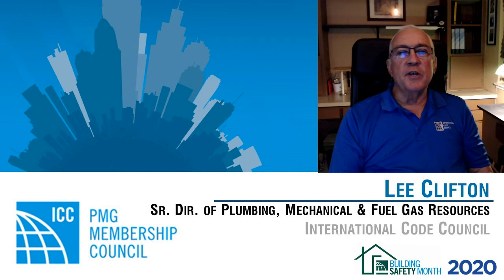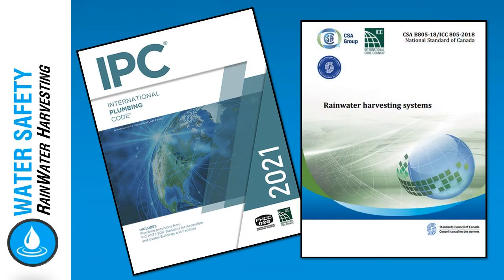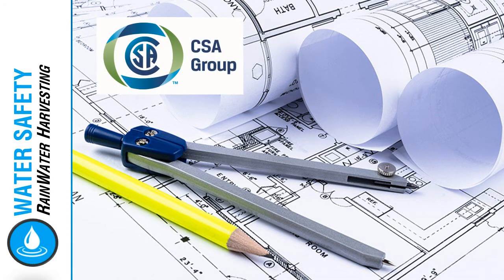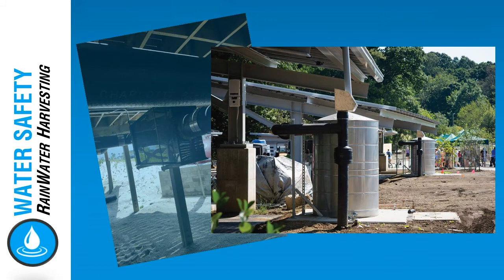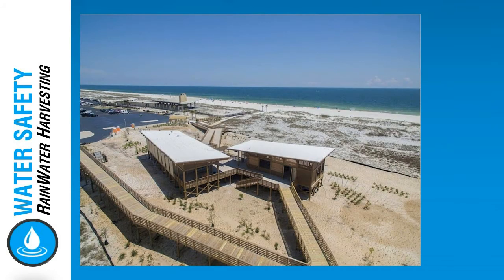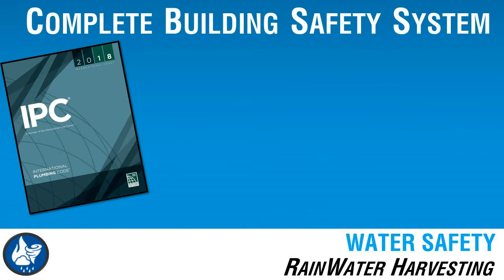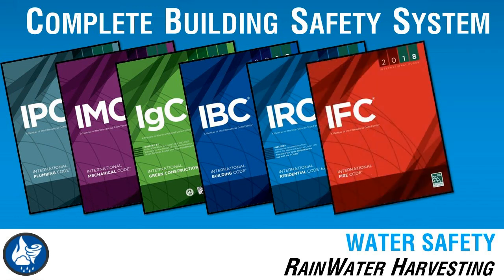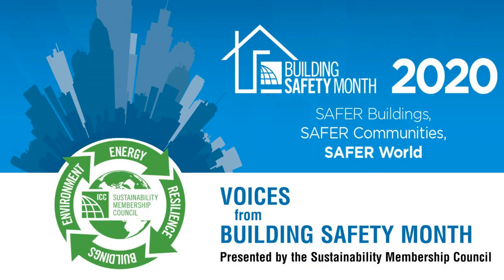Voices from Building Safety Month 2020: Rainwater Harvesting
May 14, 2020. How are modern building codes addressing Rainwater Harvesting practices? Join us for today's joint BSM video with the PMG Membership Council to learn more. Discussion of the 2021 IPC and the collaborative efforts in developing the ICC 805 Rainwater Harvesting Standard. Featuring Lee Clifton, ICC Sr. Dir. Of PMFG Resources